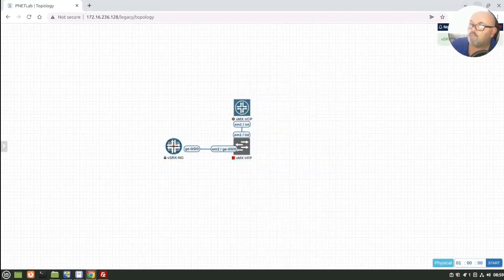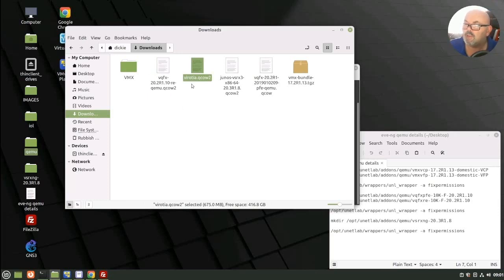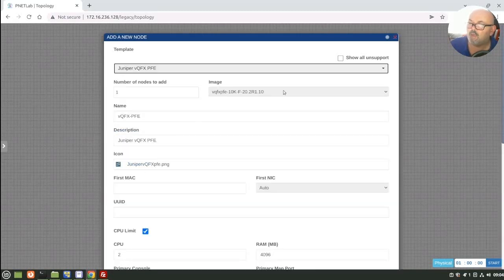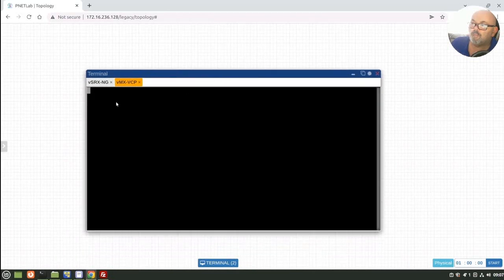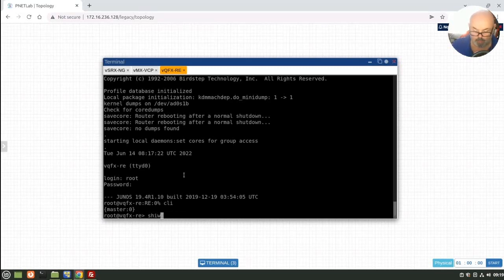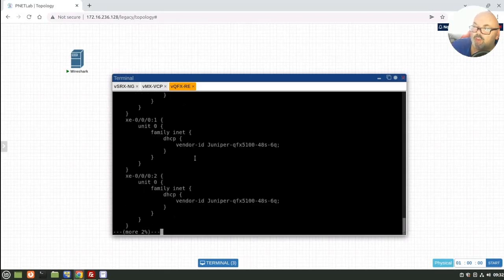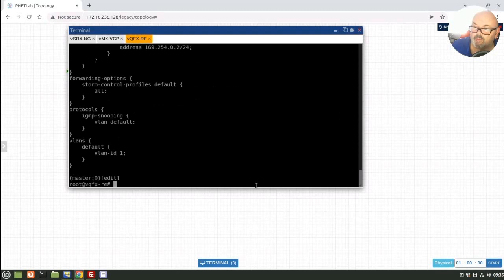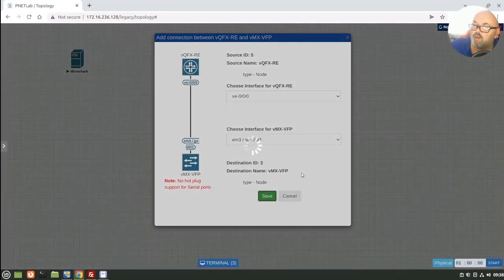Setting Up Juniper vQFX Switch in EVE NG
Are you looking to start Juniper Certification ? need help with Juniper Training ?  in this video we will look at how to setup the Juniper vQFX Switch in EVE-NG

This images will be a great help in your JNCIA , JNCIS and JNCIP and because the vQFX is great for layer 2 ethernet switching incase you do not want to use the vSRX.

EVE-NG folder names terminal commands (remember to change the folder namr to the image you have downloaded):

mkdir /opt/unetlab/addons/qemu/vmxvcp-17.2R1.13-domestic-VCP
mkdir /opt/unetlab/addons/qemu/vmxvfp-17.2R1.13-domestic-VFP

mkdir /opt/unetlab/addons/qemu/vqfxpfe-10K-F-20.2R1.10
mkdir /opt/unetlab/addons/qemu/vqfxre-10K-F-20.2R1.10

mkdir /opt/unetlab/addons/qemu/vsrxng-20.3R1.8

wildcard range delete interfaces et-0/0/[0-71]
wildcard range delete interfaces xe-0/0/[0-71]
wildcard range delete interfaces xe-0/0/[0-71]:[0-3]